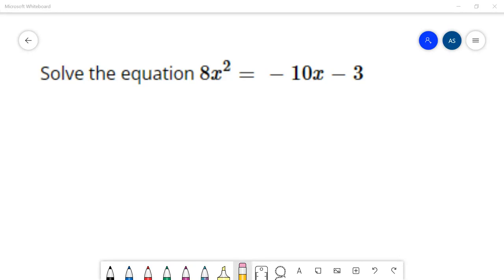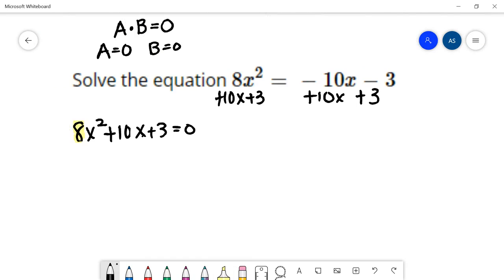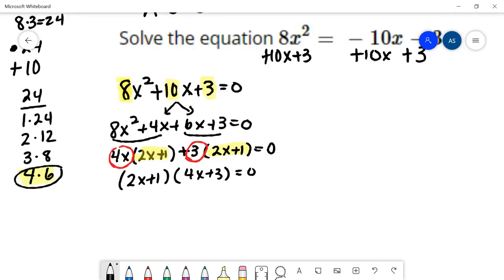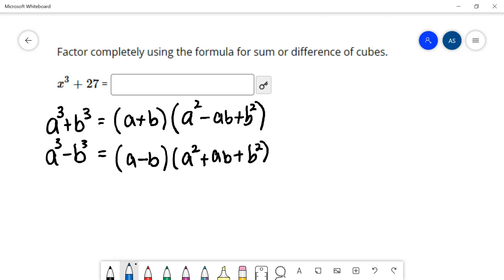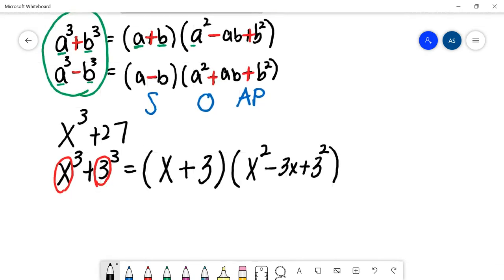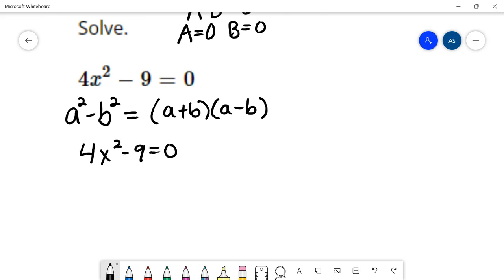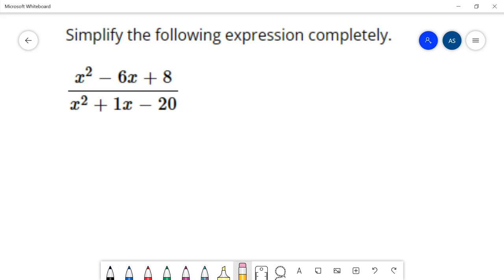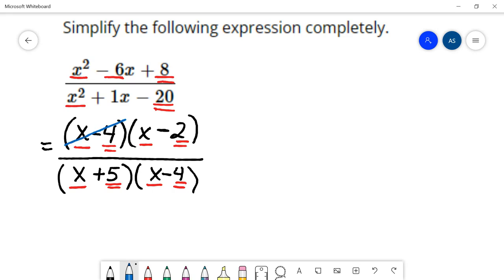Intermediate Algebra MAT1033 Practice Test 3 Questions 6-10 Spring 2025